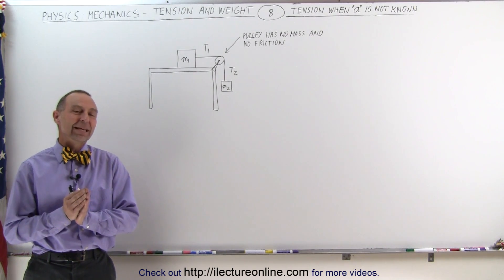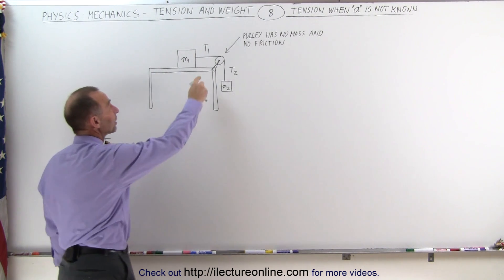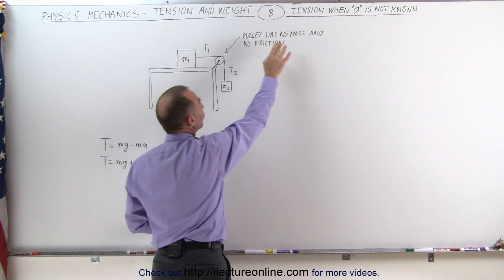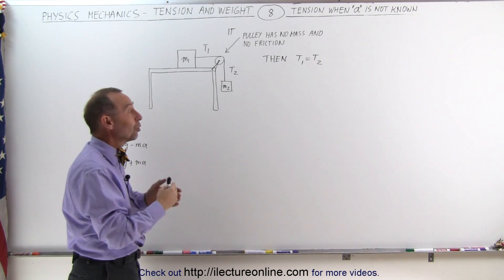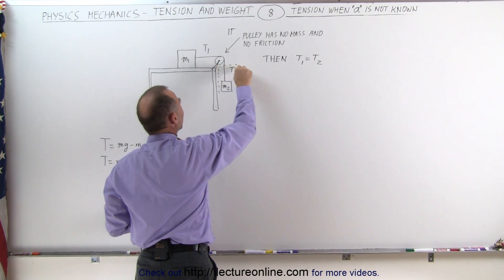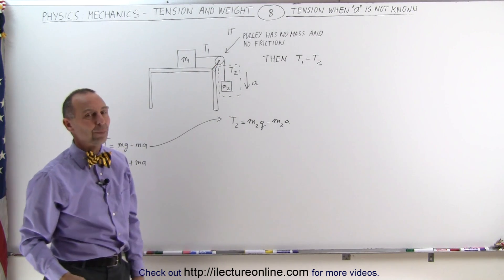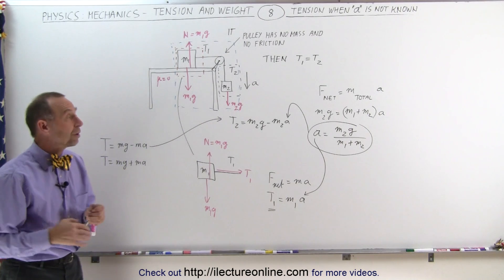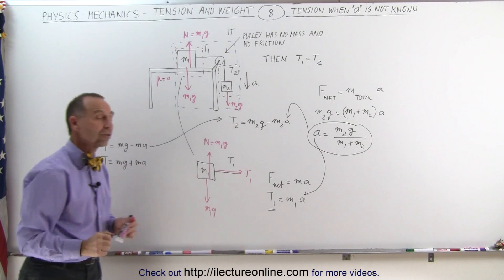Physics 17 Tension and Weight (8 of 11) Tension=? when "a" is Not Known - 1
In this video I will find the tensions of 2 masses connected by one rope. Mass-1 on table top and mass-2 hanging off a pulley.